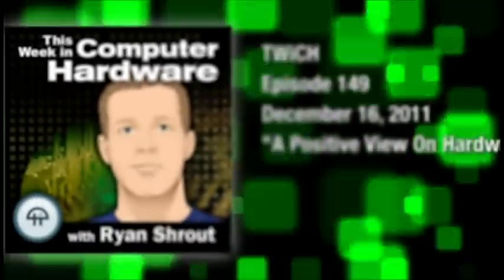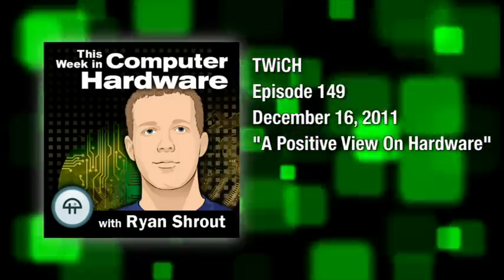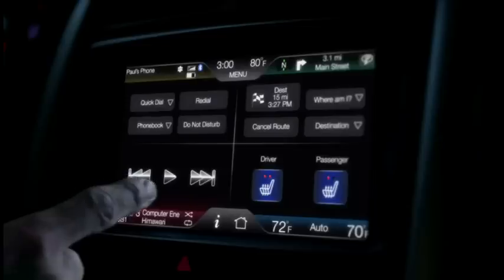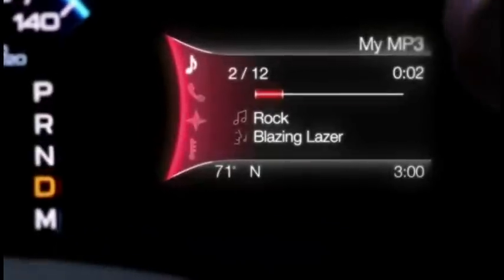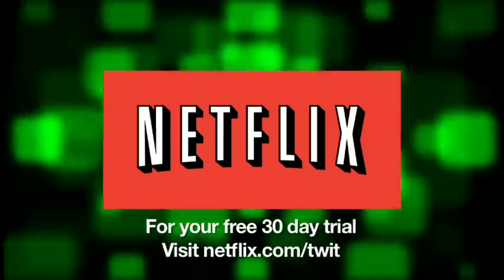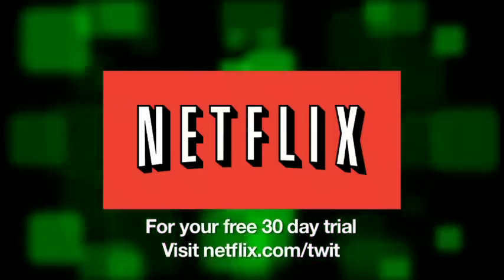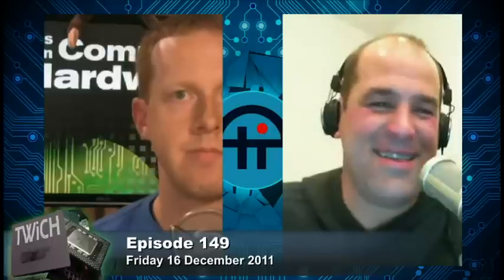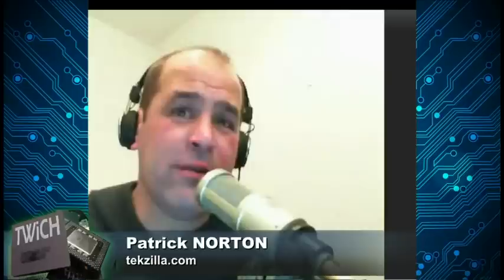This Week in Computer Hardware 149: A Positive View On Hardware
Hosts:Patrick Norton and Ryan Shrout
Intel's Core i7, 2nd power supply hack, new case from Antec, more AMD Bulldozers, and positive view on hardware.
Running time: 1:01:46